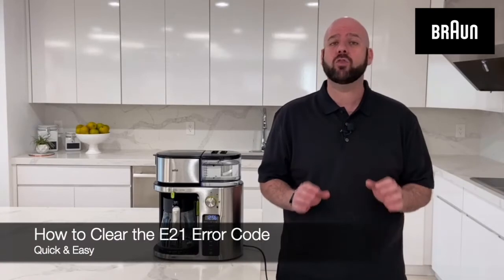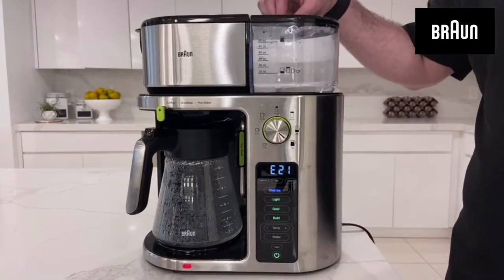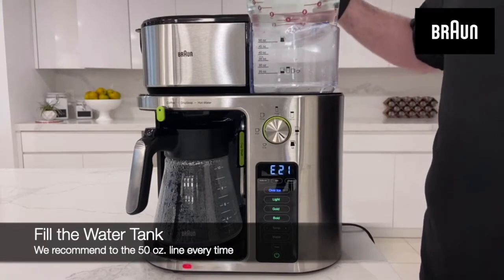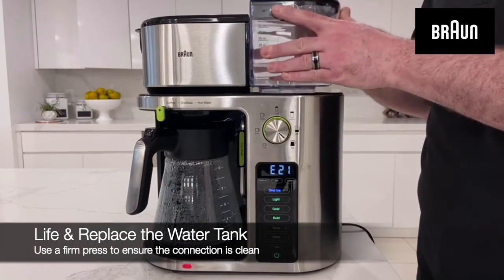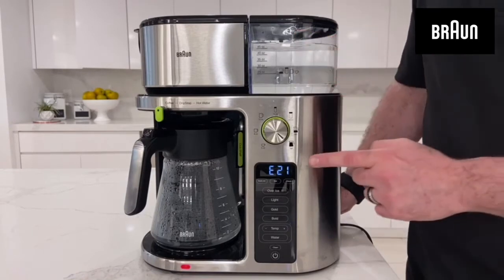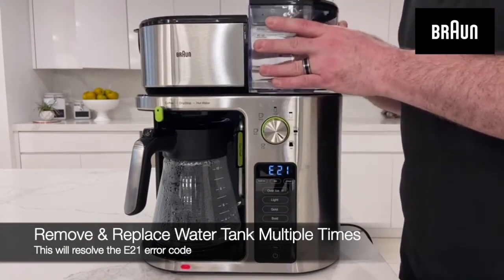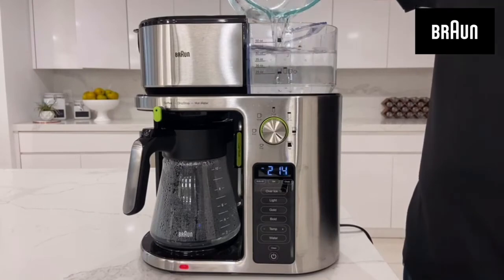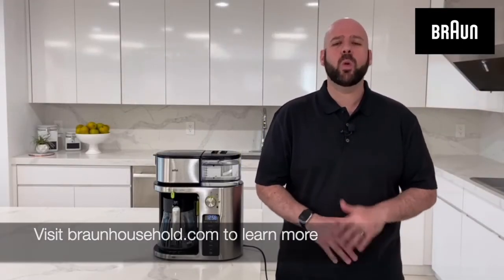Braun MultiServe Coffee Machine - How To Troubleshoot Your Machine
Drip coffee, evolved. Introducing the Braun MultiServe Coffee maker. The best in convenience. The best in quality. Together in one ground breaking coffee machine.  From single serve to MultiServe and everything in between.
The best tasting coffee begins with a better quality machine.  Our SCA certified machines ensure the highest quality brewing performance.  So whenever you want a single serve or full carafe, do justice to your favorite beans with the Braun MultiServe Coffee Maker. Sleek and streamlined with a stainless steel and black accent design, the Braun MultiServe Coffee Maker offers the convenience and versatility you crave, while never compromising the quality of your brew. It’s drip coffee, evolved.